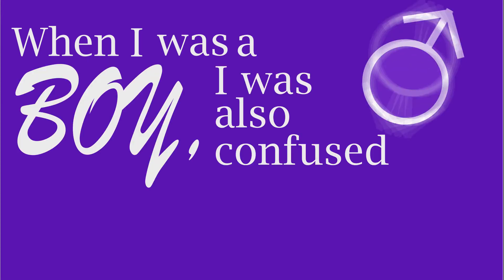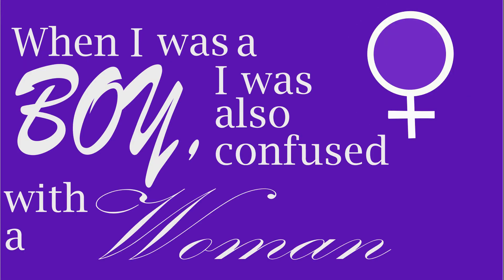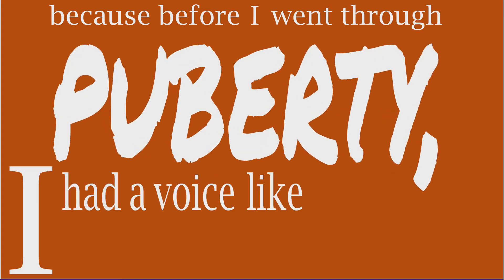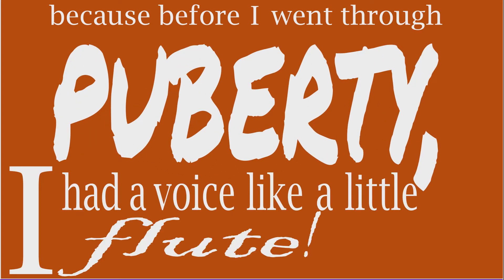John Mulaney- Asian American Woman: Kinetic Typography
This was my first time fully using Adobe After Effect. This is done to a part in a John Mulaney sketch from his special titled, "The Comeback Kid". The sketch is titled "Asian American Woman". This again is my first time using After Effect and I hope you all enjoy my work. It took me about 3 days worth of work to get this done for a class.

Here's the full sketch if you want to listen to the whole thing.